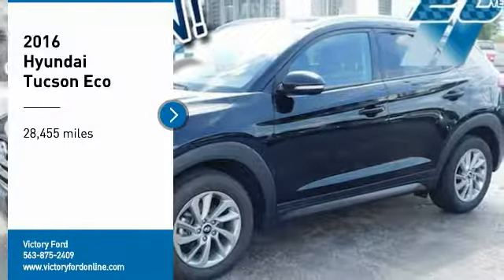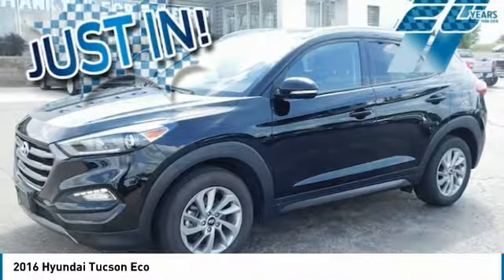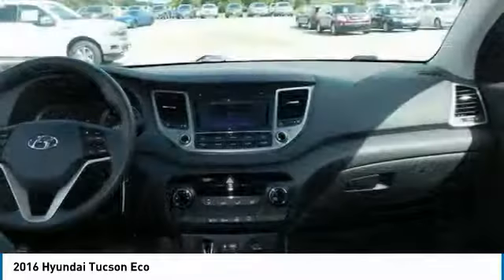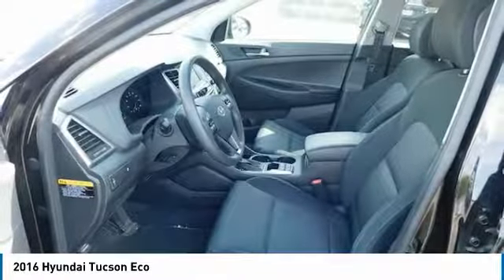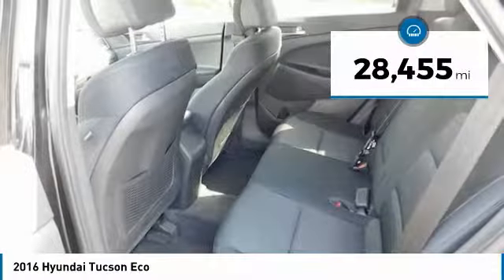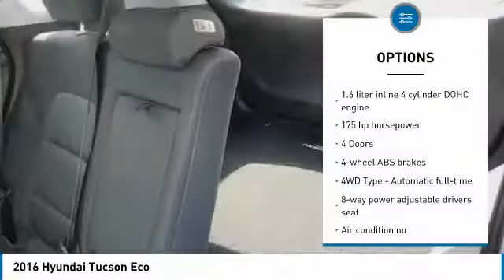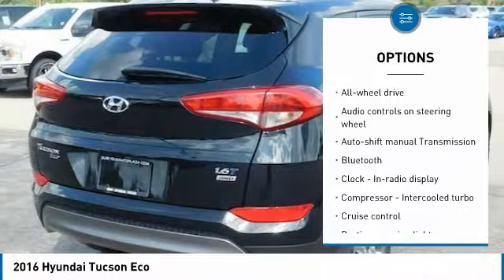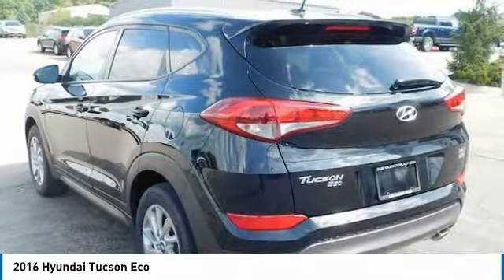2016 Hyundai Tucson Eco Used CJ364A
Victory Ford
30584 Olde Hawkeye Road

Don't miss this 2016 Hyundai Tucson. It's equipped with great features. You'll want to take this  home. Make a great choice today.